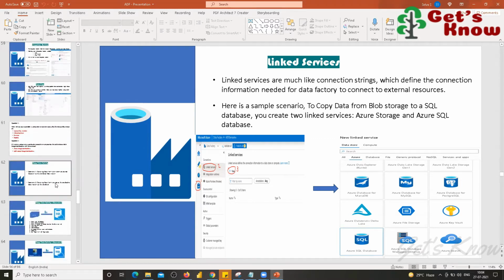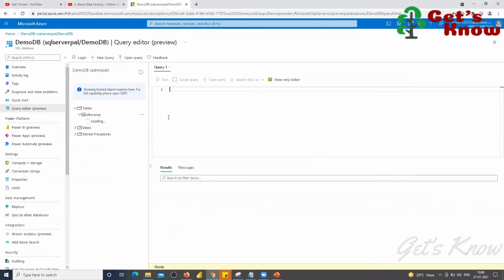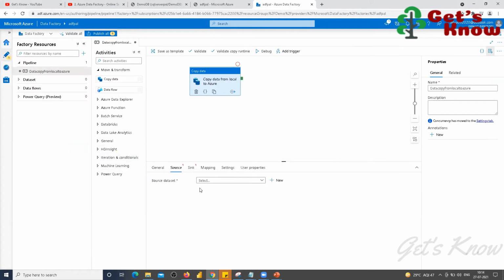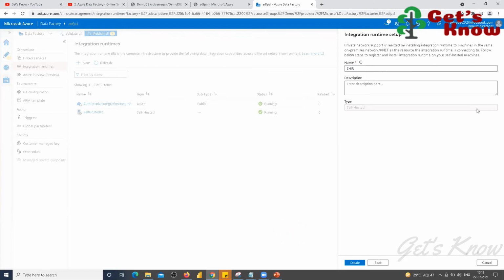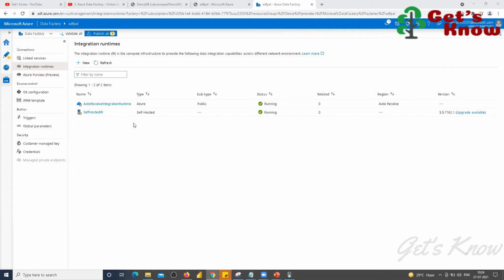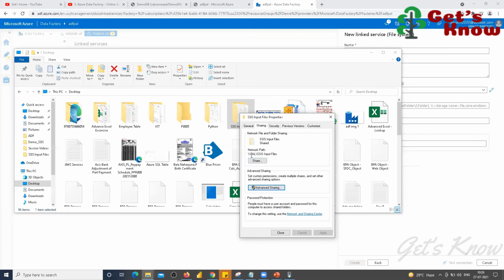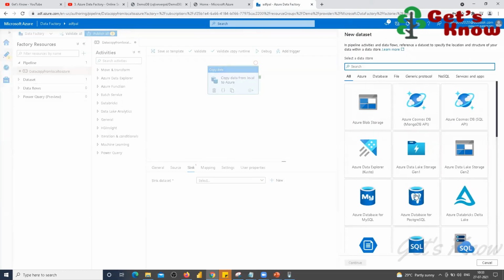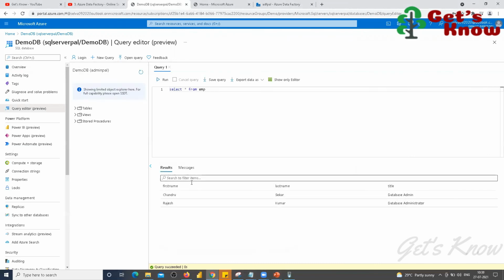6. Azure Data Factory - Online Session | English | Copying data From Local to Azure